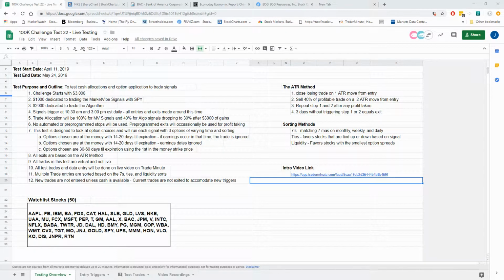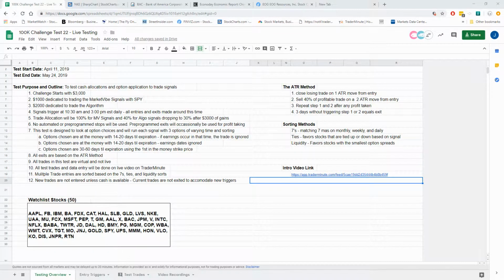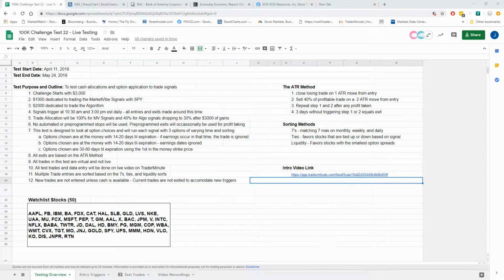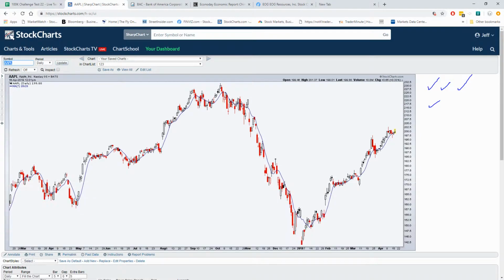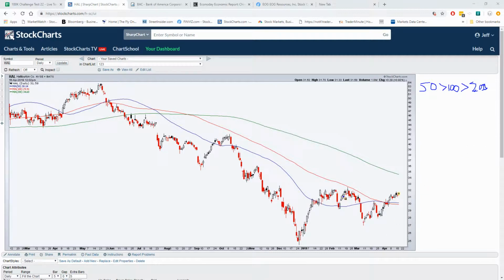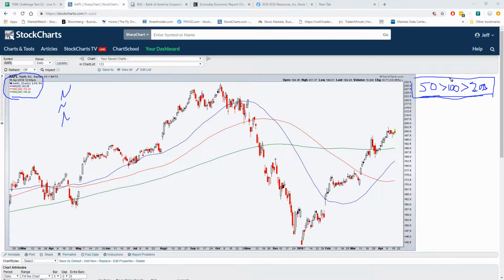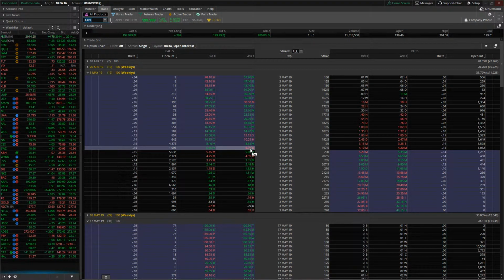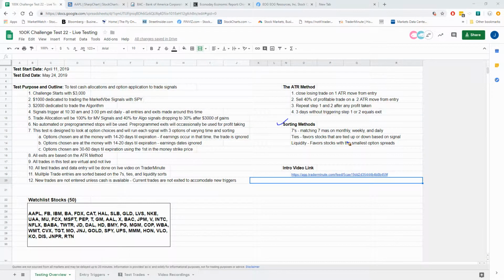Challenge Algorithm Sorting Method